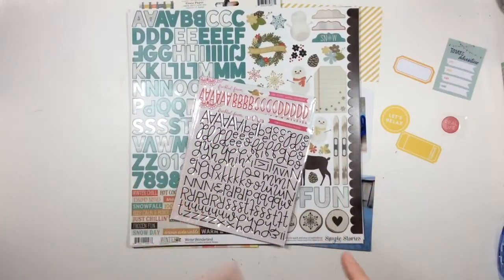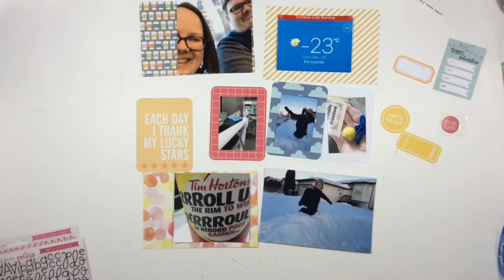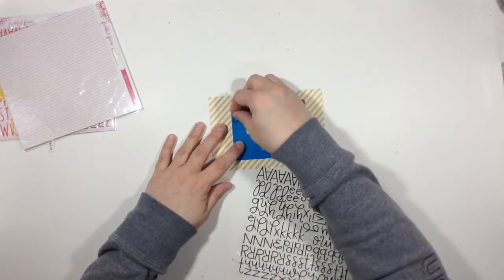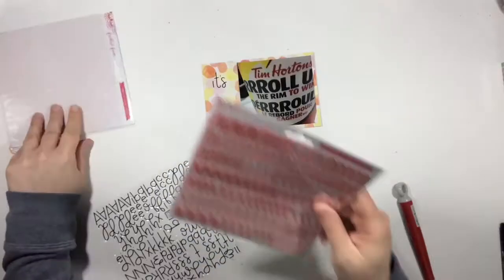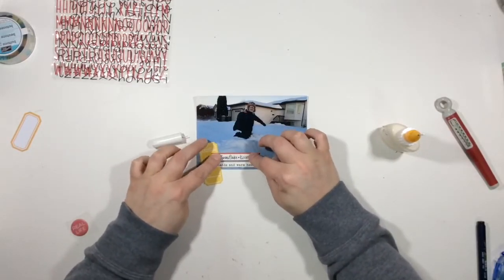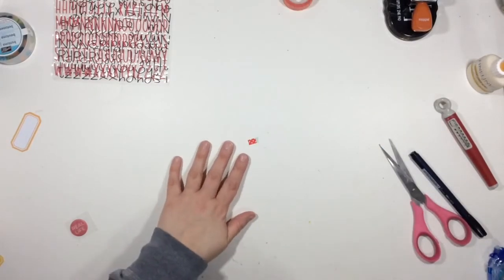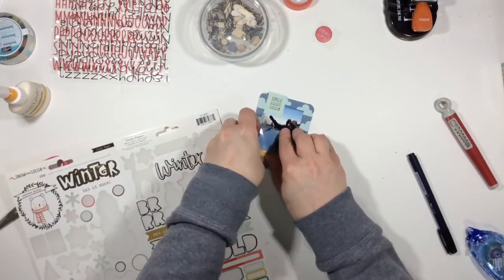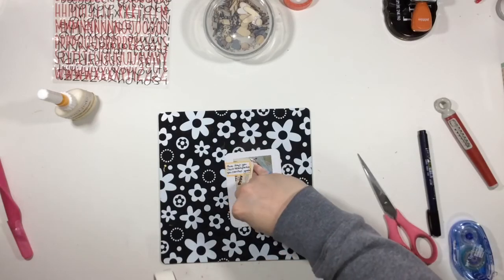Project Life Process Video Week 6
Shantele 🦄